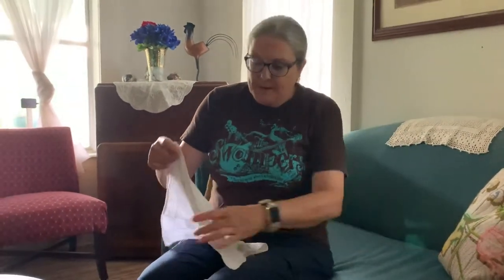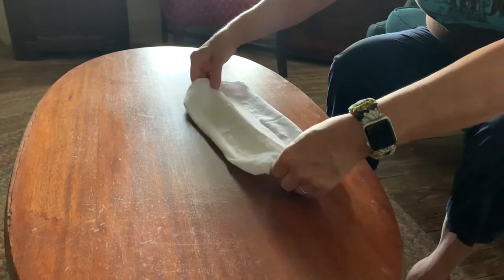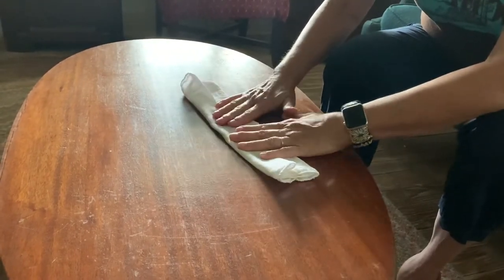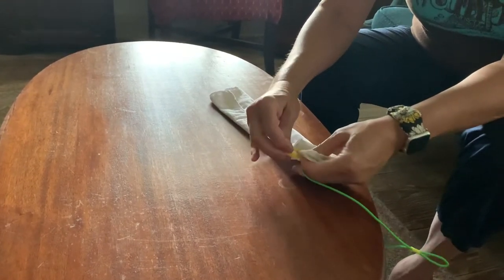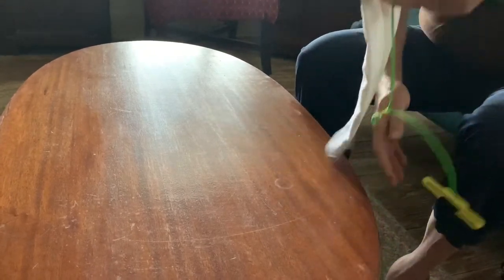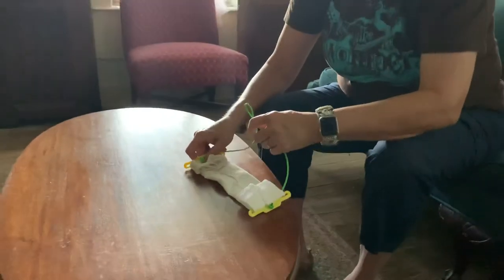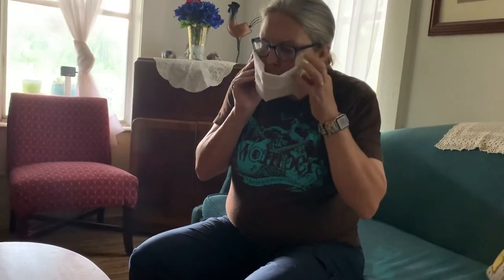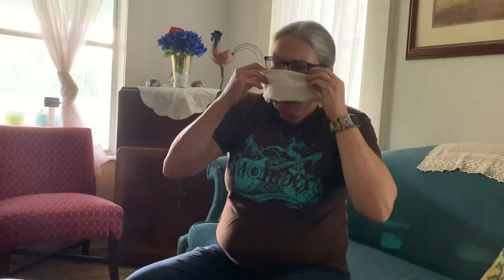Handkerchief face mask